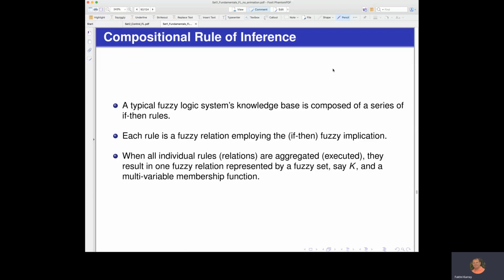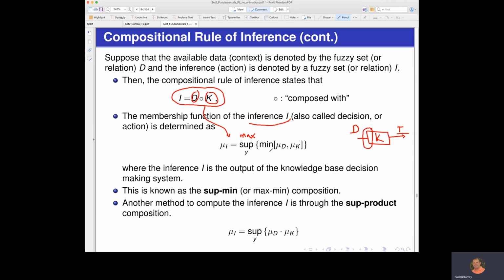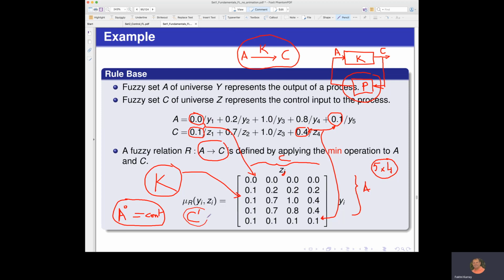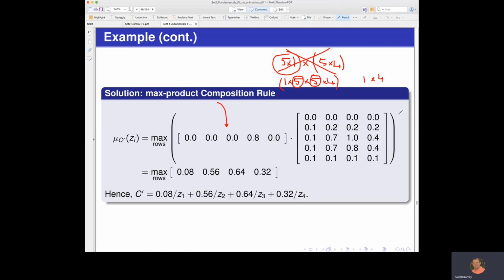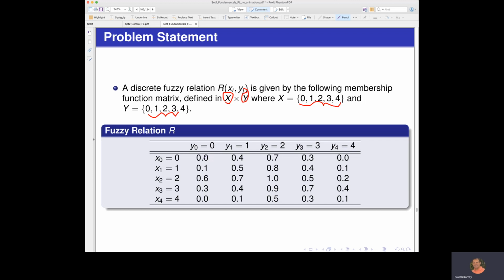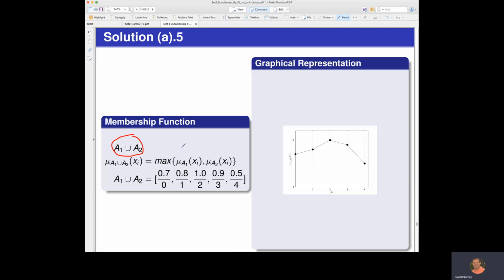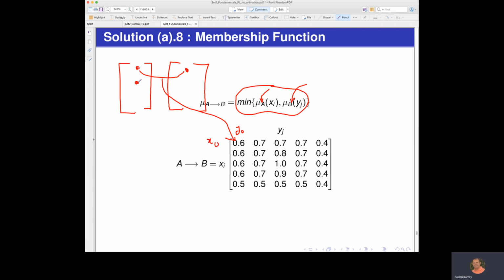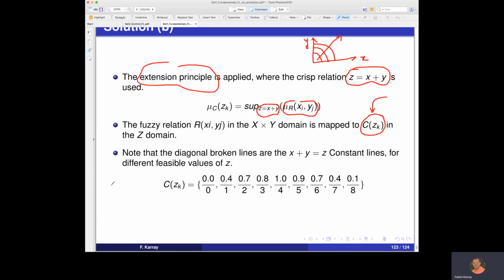Lecture 17 for ECE457B : Part 4 on Fuzzy Logic Modeling